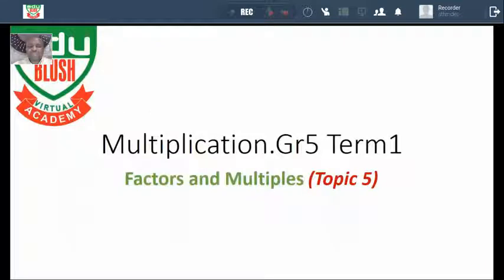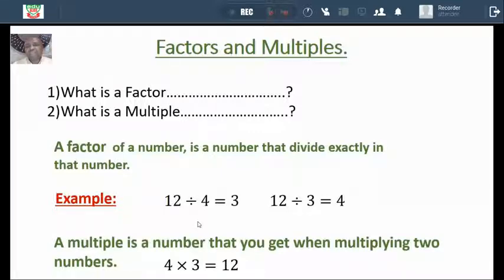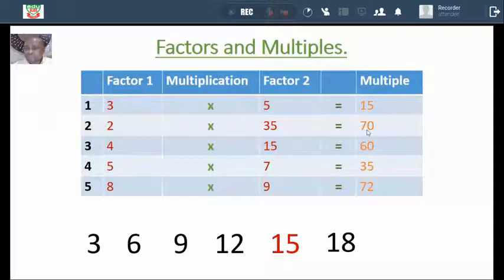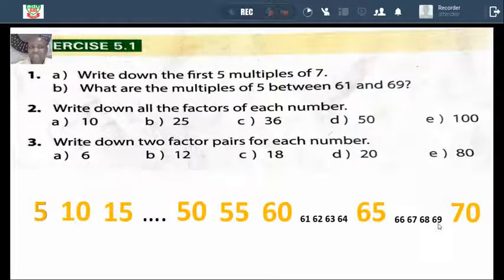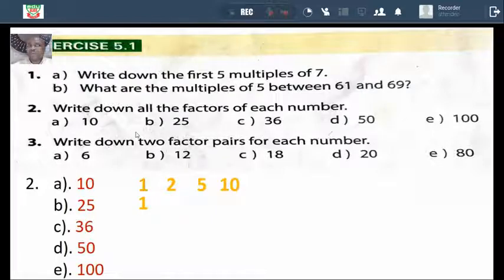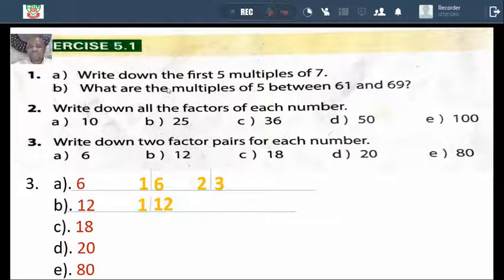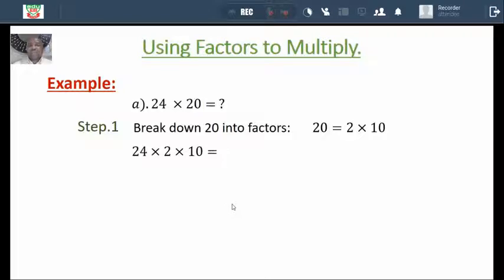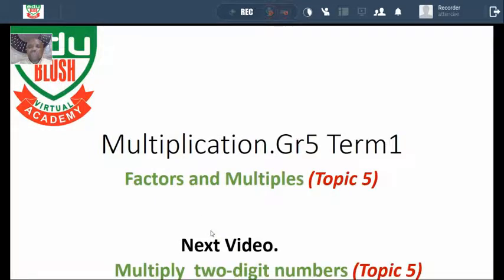Factors and Multiples Gr5 Maths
In this video, we explain the factors and multiples of a number and how to use them when doing multiplication